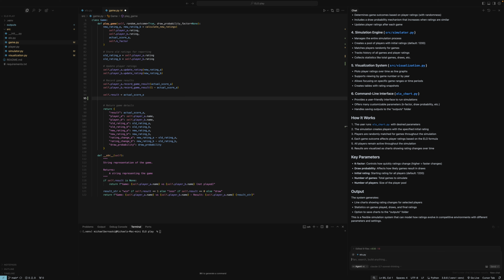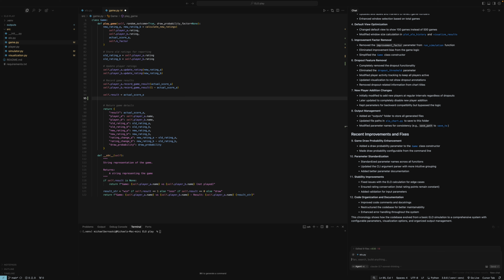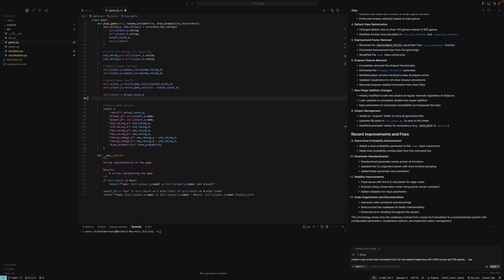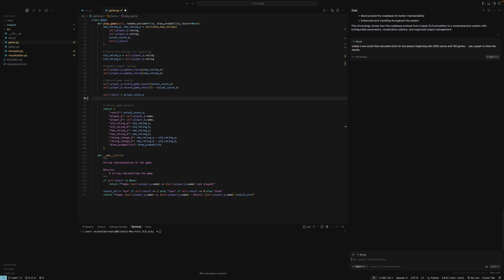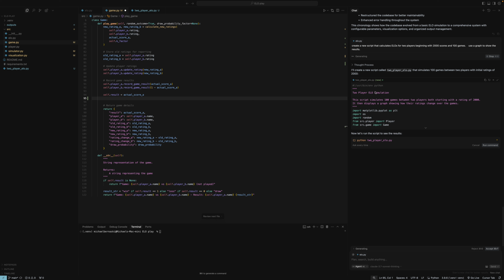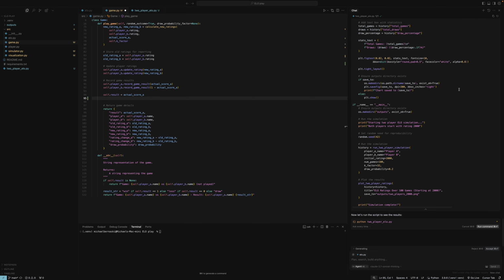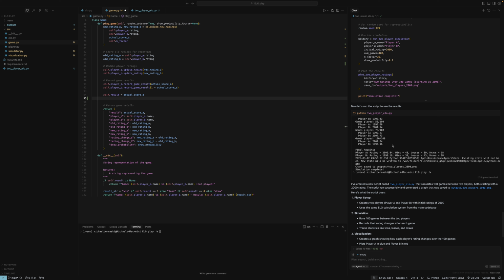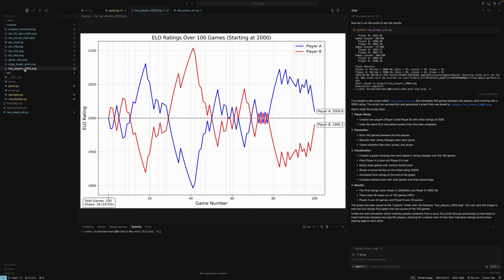Underwriting and Claims Reimagined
A demo of Cursor.AI as an analog for broker, underwriter and claim handler empowerment.

(Thanks to @lexfridman for introducing me to Cursor.  And @AndrejKarpathy for helping me think about AI use)